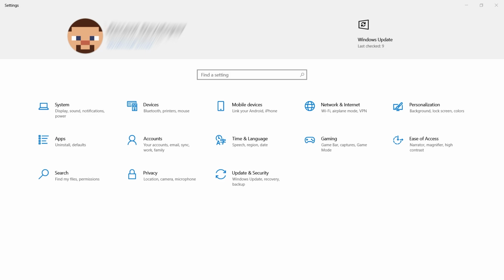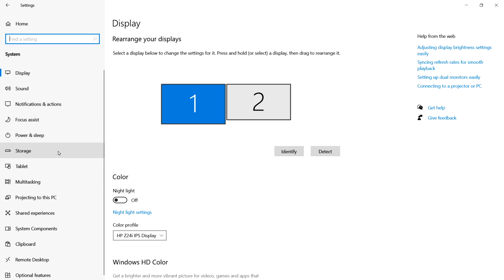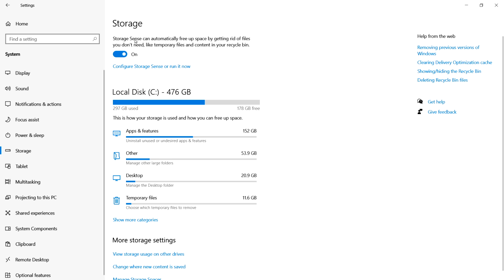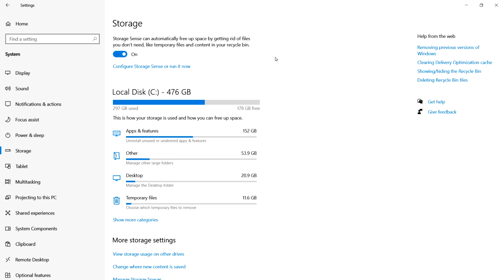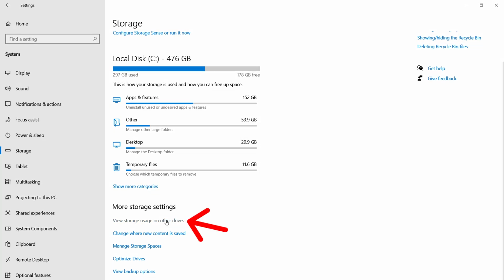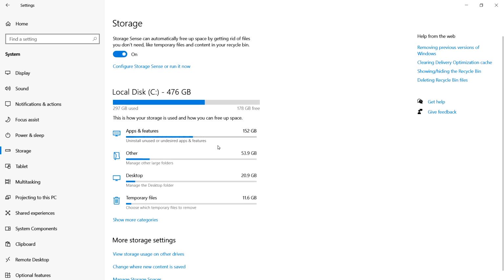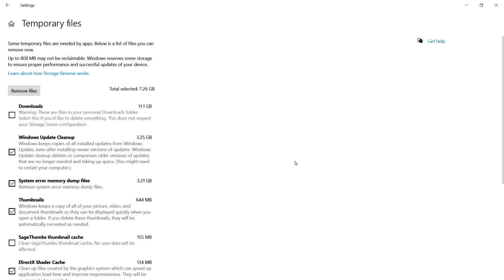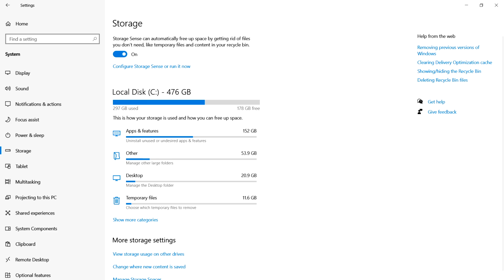How to Speed Up Windows 10/11 | How to Free Up Space on Windows 10/11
Learn how to speed up Windows 10 or Windows 11 easily and how to free up space on Windows 10 or Windows 11 just by enabling one setting in this step by step detailed guide.